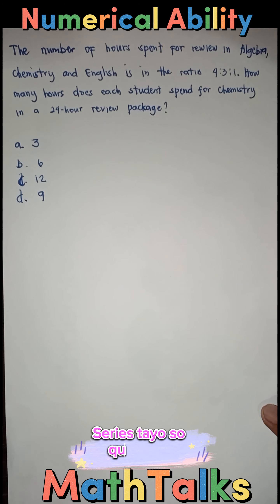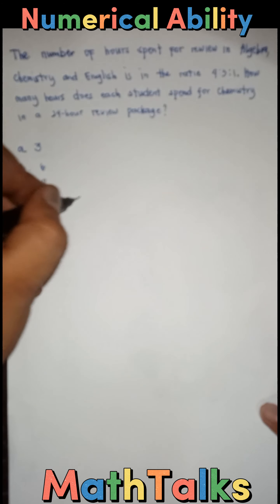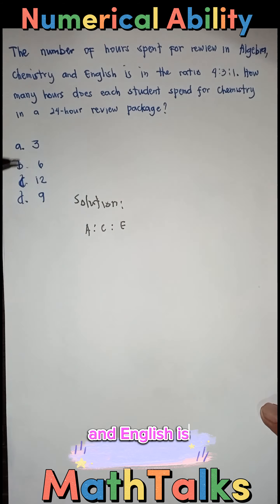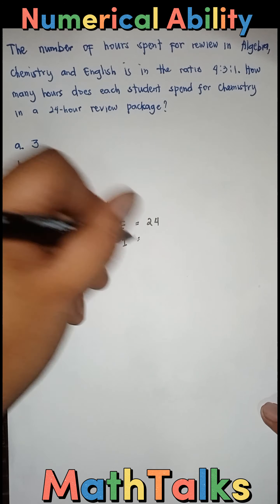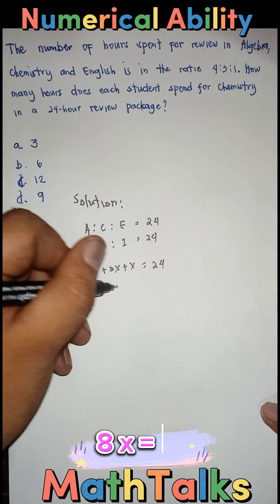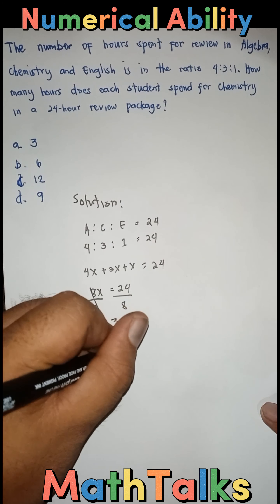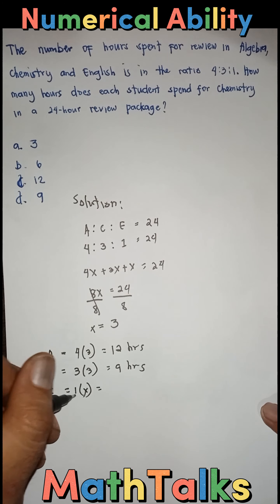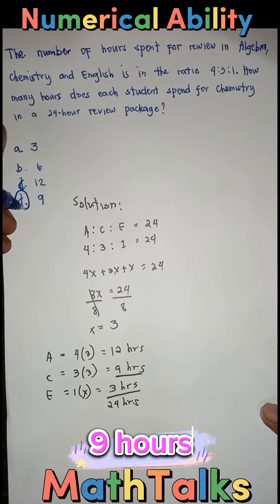CIVIL SERVICE SERIES - How to find the Ratio and Proportion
To find out how long it will take for the typist to finish 10 pages, we can use a proportion based on the information given.

Let's set up the proportion:

4 pages / 6 minutes = 10 pages / x minutes

Cross-multiplying, we get:

4x = 6 * 10

Simplifying:

4x = 60

x = 15

Therefore, it will take the typist 15 minutes to finish 10 pages.

So, the correct answer is:

b. 15 minutes